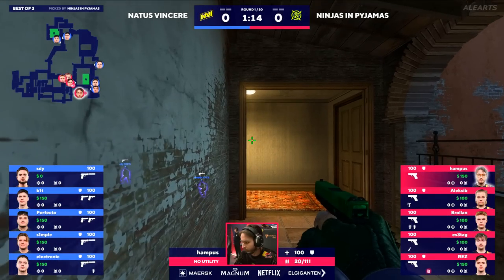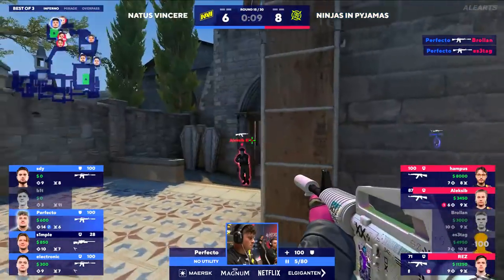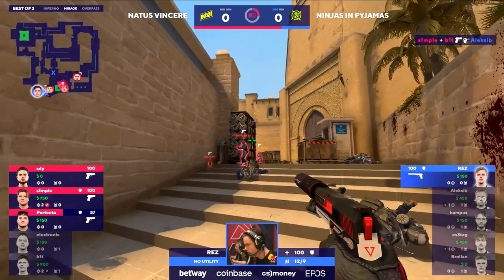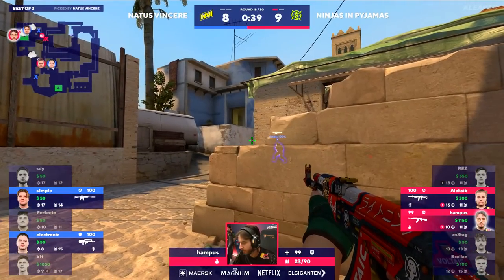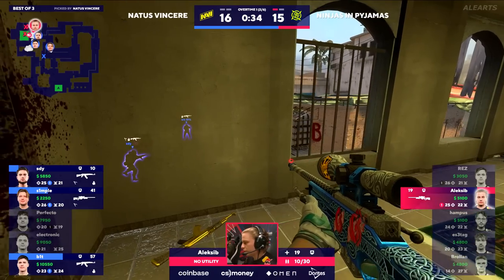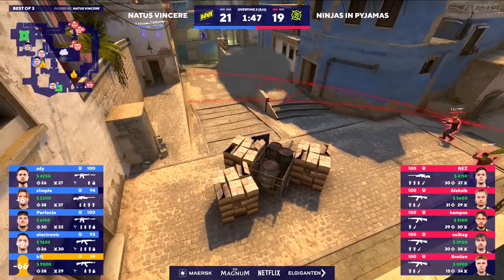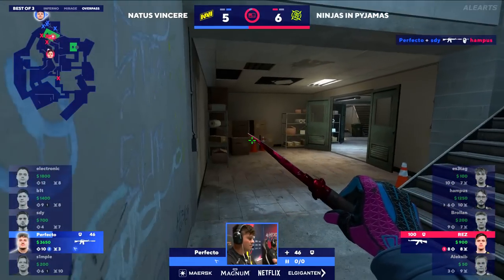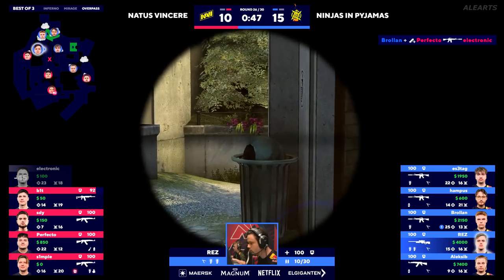NaVi vs NIP - BLAST Premier | HIGHLIGHTS CSGO